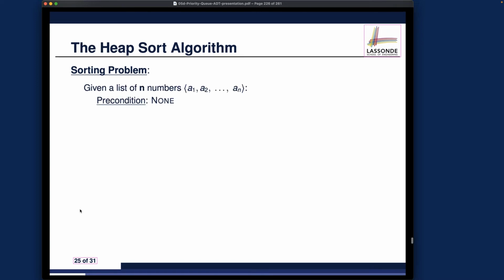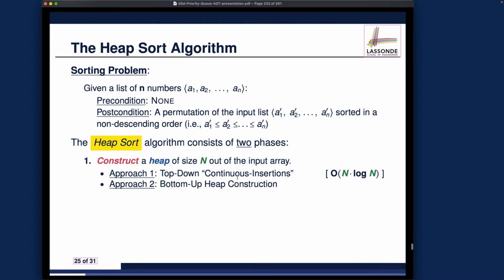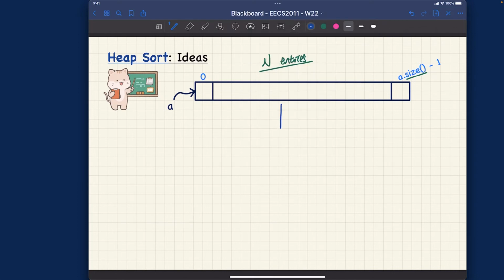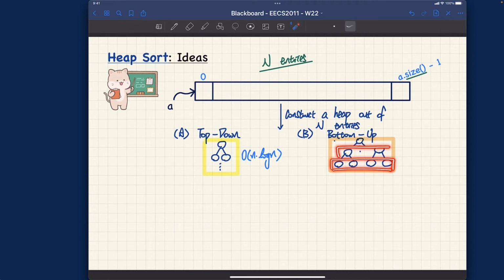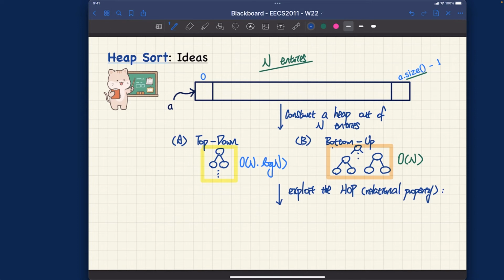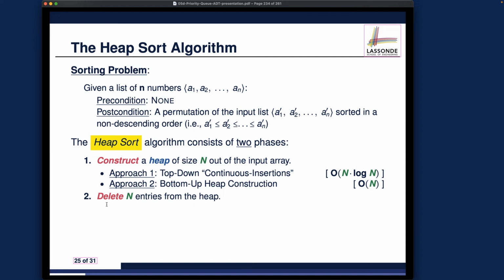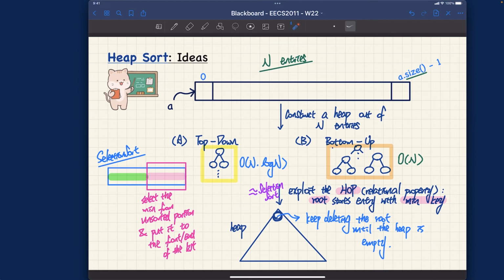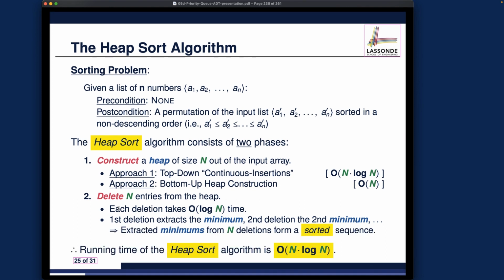[HD] EECS2011 W22 - Lecture 5d - Part G - Heap Sort Algorithm